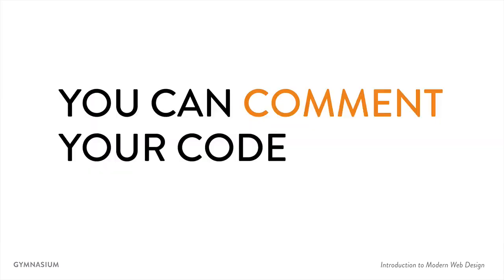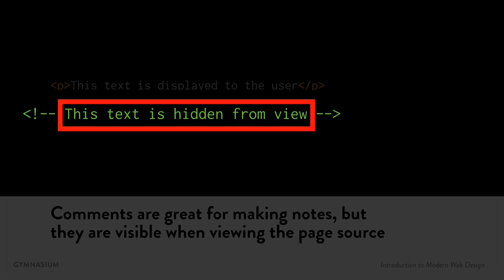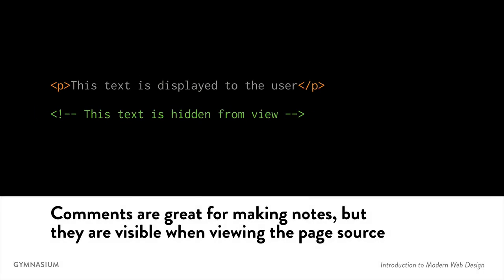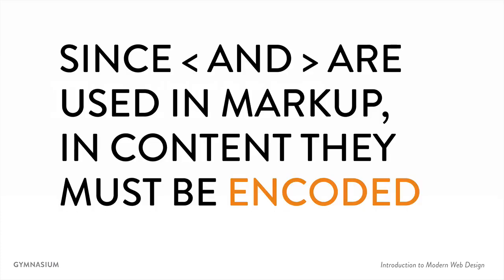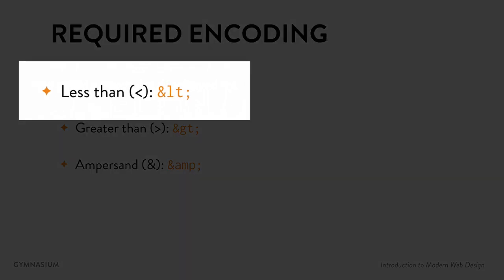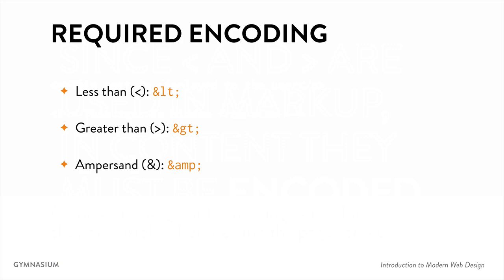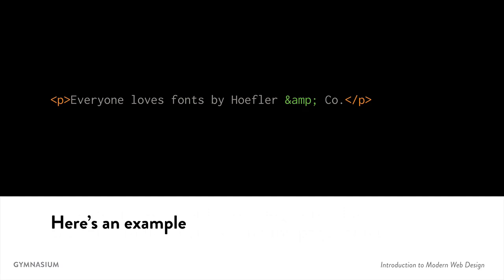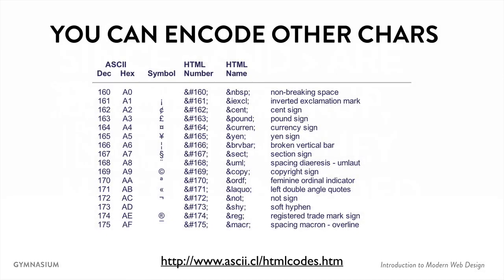Modern Web Design: Lesson 2 (3 of 8)